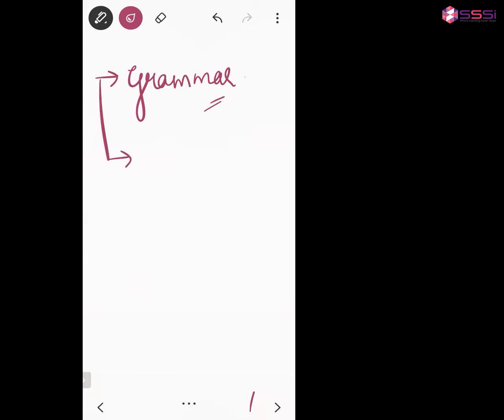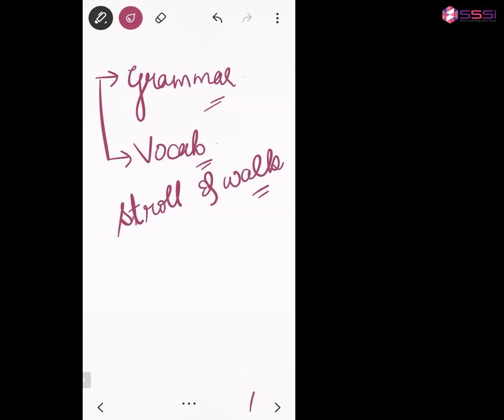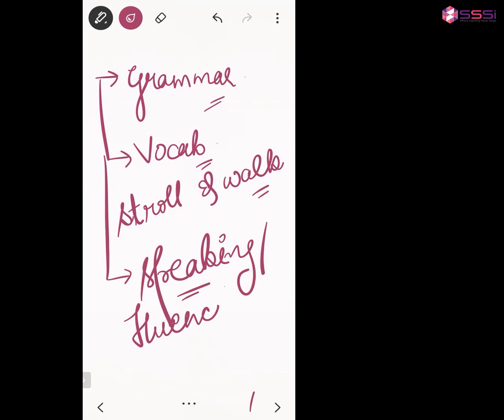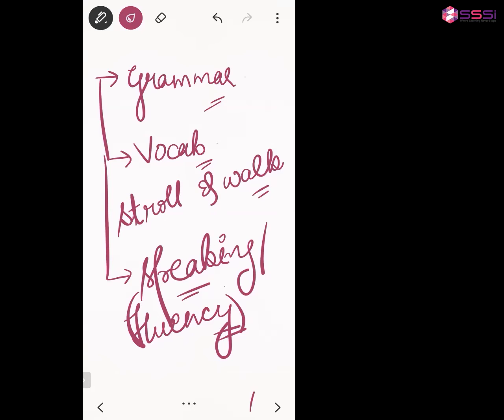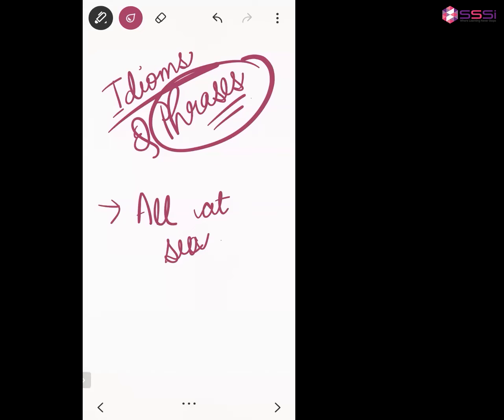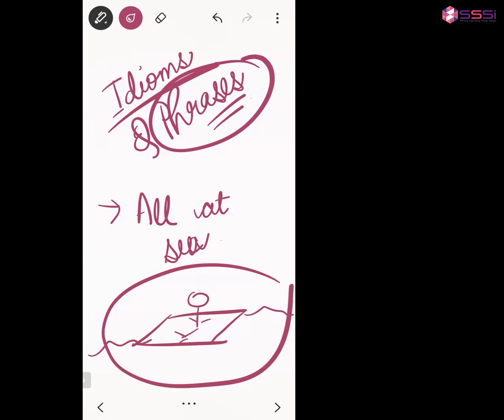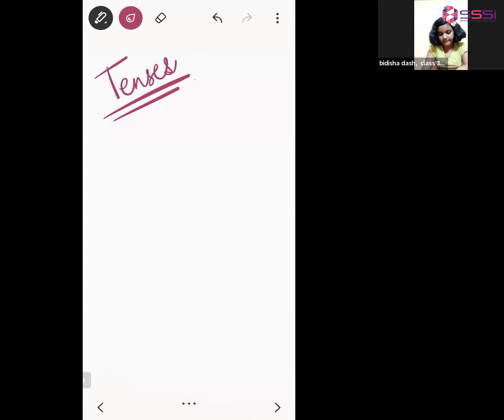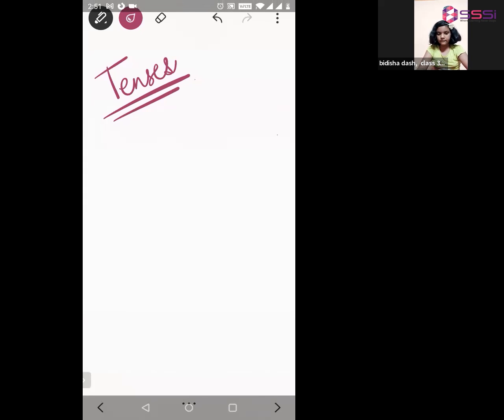Introduction to Verbs | English Grammar| Class 3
A verb is a necessary component of speech as it denotes an action. Without verbs, the sentence's meaning is meaningless. Learn how to properly frame sentences with the verb. To learn the subject completely, watch the entire video right away

Join our premium Class 3 online tuition classes

Get exclusive sample papers and worksheets to practice.

Ace your exam preparation

Get enrol in our class 3rd test series.

Personalized one-on-one online English tuition for Class 3
Customizable curriculum as per your academic demands.
Flexible class schedules.
No strict timetables, learn at your own pace.
Round-the-clock student support.
Fun learning activity to keep you engaged in the class.
Learn to write correct English.
Regular doubt clearing sessions and revision classes are held.
Professionally designed assignment lessons.
Practice worksheets allow you to practice a wide range of problems over and over again.
Native online tutor for class 3 English.
Get a FREE  demo session and see how SSSi can help you succeed academically.